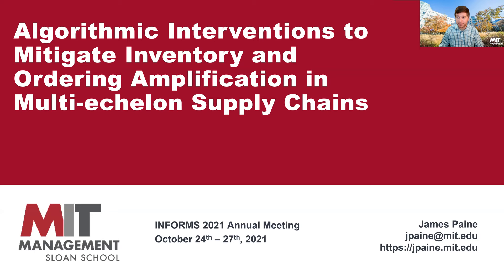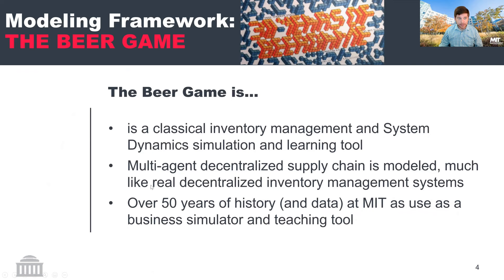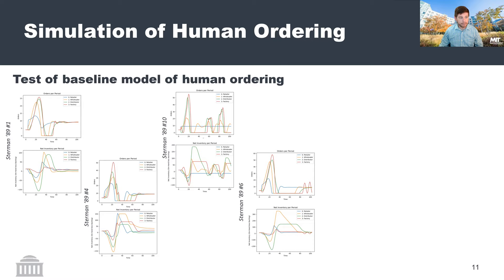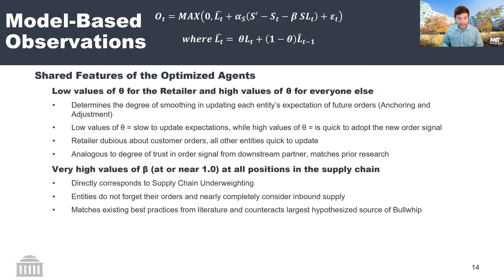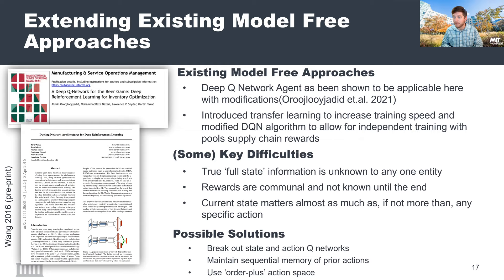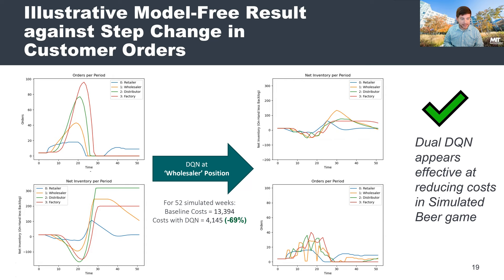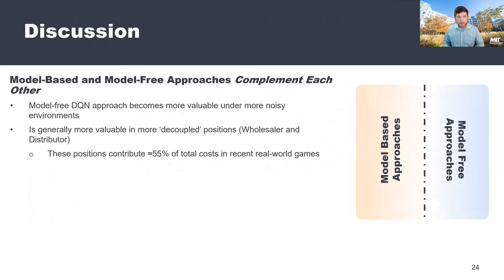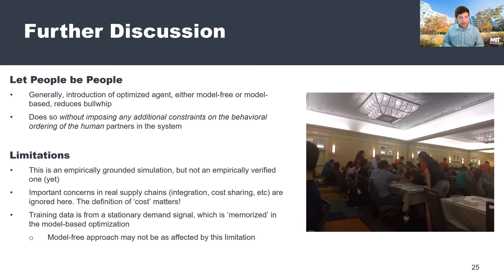Model-Based vs Model-Free Approaches to Algorithmic Interventions in Multi-Echelon Supply Chains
Presented as part of the INFORMS 2021 Annual Meeting, held October 24th - 27th 2021